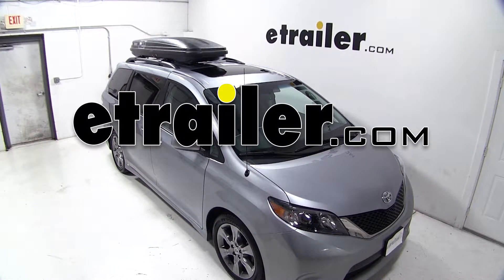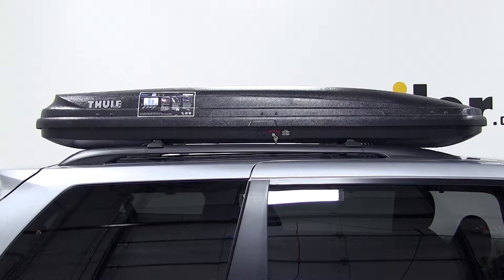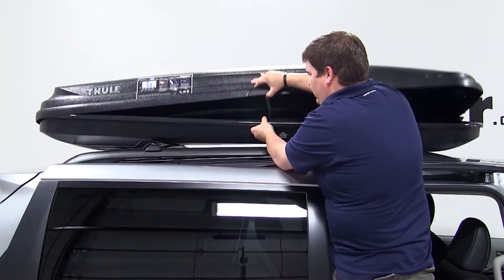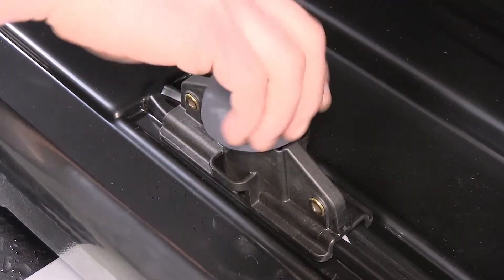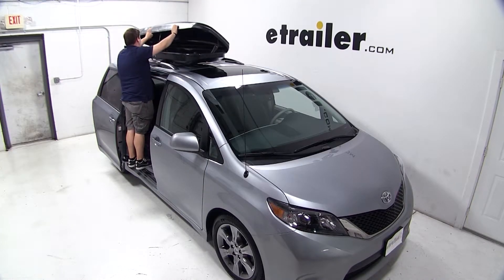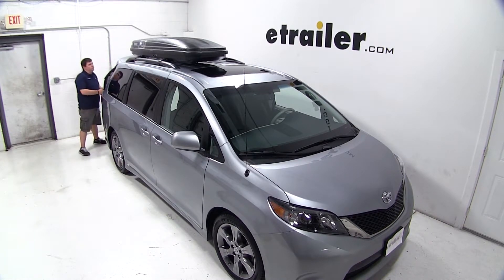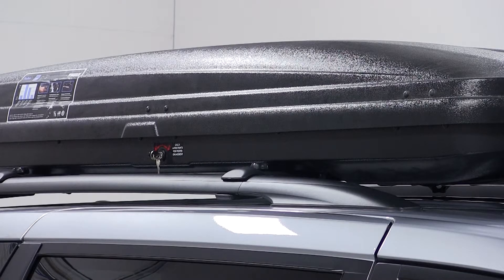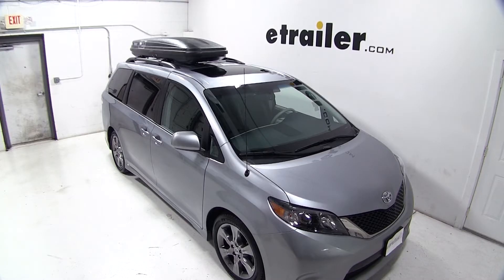Beginner’s Guide to Installing the Thule Pulse Alpine Rooftop Cargo Box on a 2012 Toyota Sienna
Today on our 2012 Toyota Sienna, we'll be test fitting the Thule Pulse Alpine rooftop cargo box, 11 cubic feet in met black, part number TH613.  We'll begin by placing our cargo box directly onto our factory roof rack system.  Once we have it situated the way we like, we can open the box and put the feet through the appropriate slots, making sure that the claws of the feet go around our crossbars.  Once we have all the clamps around our crossbars, we can then use the hand knobs to tighten down each clamp.  Now that our box is secure to our roof rack, we'll close it up and check the rear for rear hatch access.  When trying to open our door, we find out that it does make contact with our cargo box.

Please note that on the factory roof rack system, our cargo box is set as far forward as it can go.  That completes today's test fit of the Thule Pulse Alpine rooftop cargo box, part number TH613 on our 2012 Toyota Sienna.